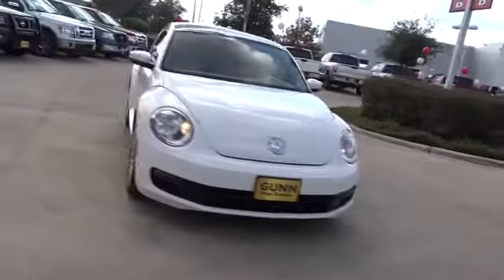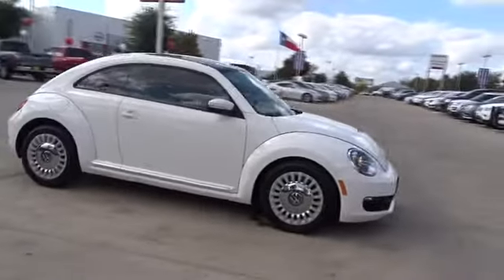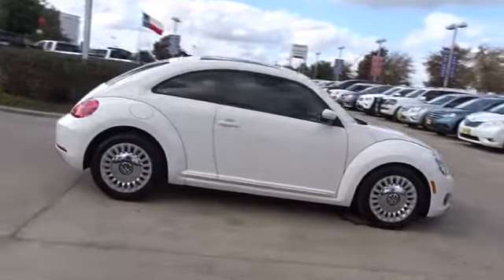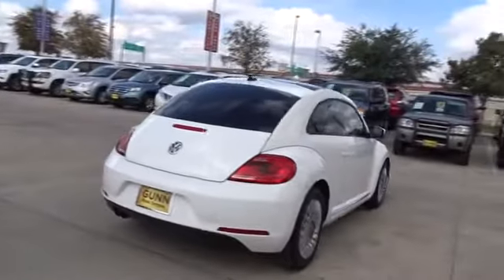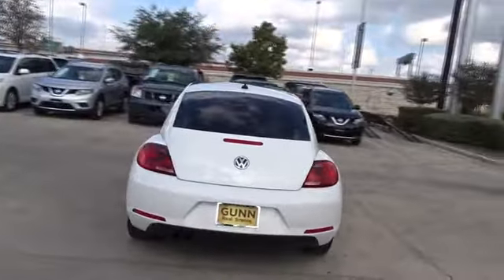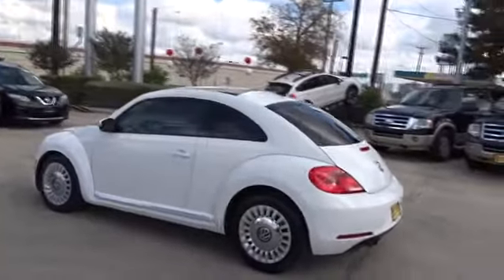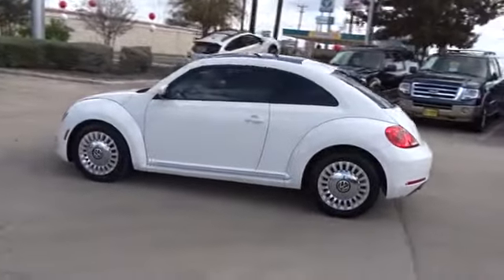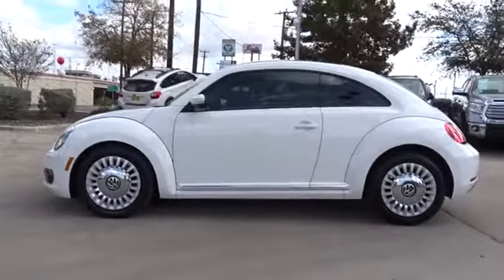2013 Volkswagen Beetle San Antonio, Austin, Houston, New Braunfels, Helotes, TX NL11860A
2013 Volkswagen Beetle

Gunn Nissan
12838 San Predro

This 2013 Volkswagen Beetle 2.5L has unique and head turning style that you will love! Clean Carfax, Local Trade, 85 Point Quality Inspection Performed, 3 Month/3,000 Mile Limited Warranty Included, Alloy wheels, AM/FM radio: SiriusXM, Bluetooth, Power Tilt & Sliding Panoramic Sunroof, Remote keyless entry, Steering wheel mounted audio controls. Gunn Nissan - Come experience for yourself why we have the best reputation in San Antonio!29/22 Highway/City MPG